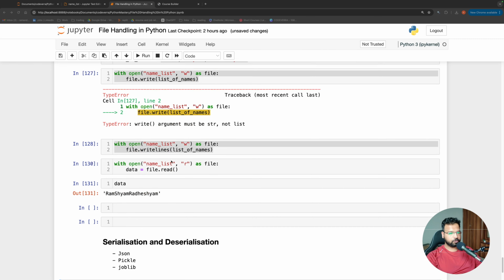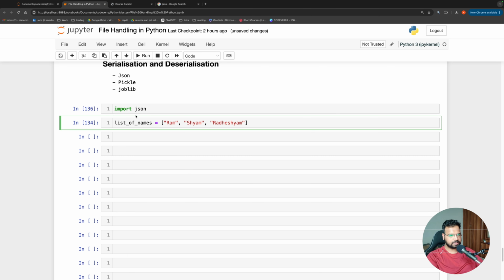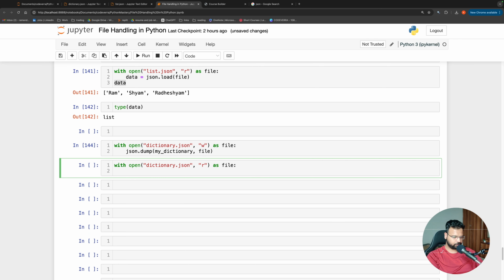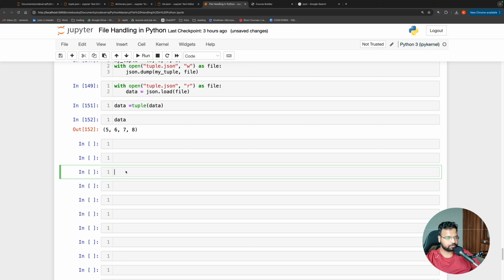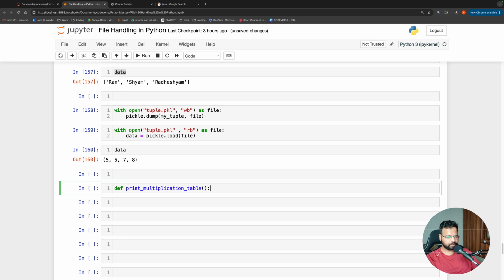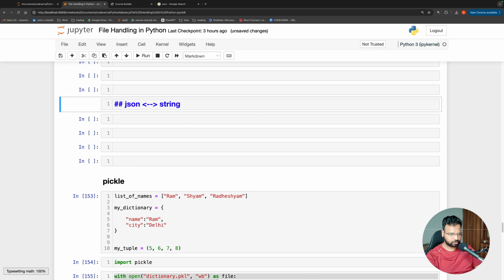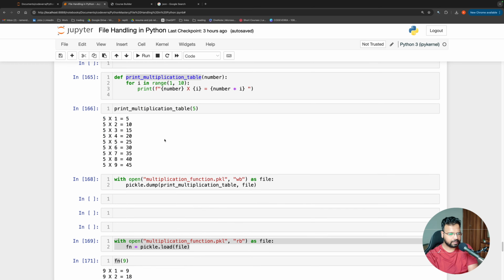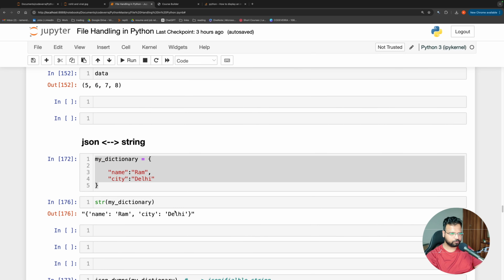Working with Files in Python 📝 (Part 2) | Handling JSON, Pickle & Images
In this video, we explore advanced file handling in Python, including working with JSON files, Pickle (object serialization), and image files. This tutorial is perfect for beginners who want to learn how to manage different file types in Python.

✅ What you’ll learn in this video:

- How to read and write JSON files in Python
- Using Pickle for object serialisation
- Handling image files with Python

Best practices for file handling
File handling is an essential skill for Python developers, and this video will make it easy for you to understand and apply.